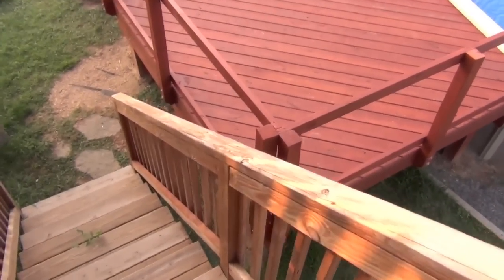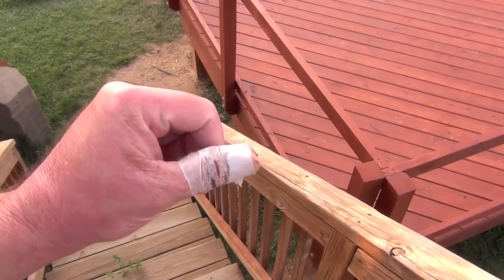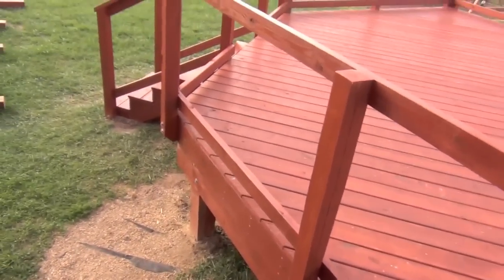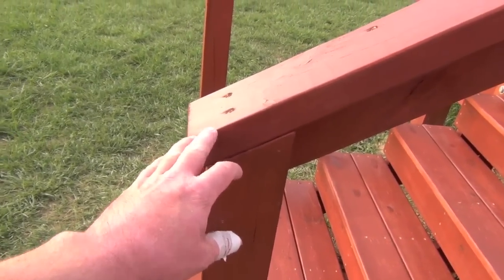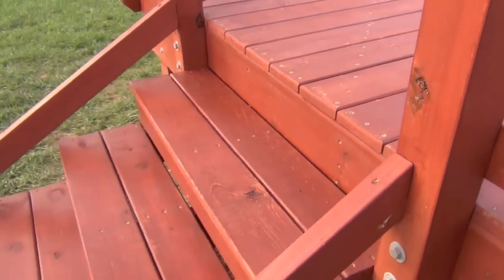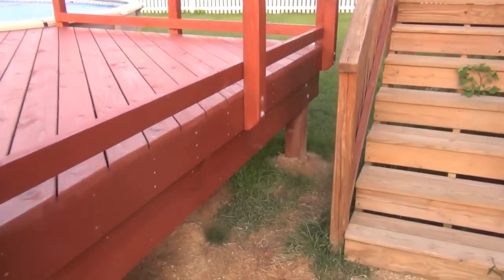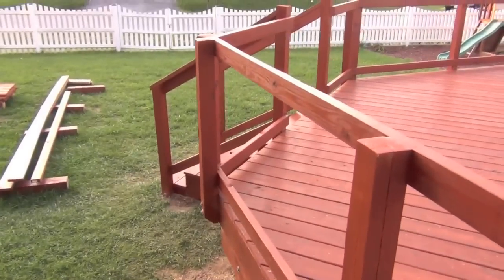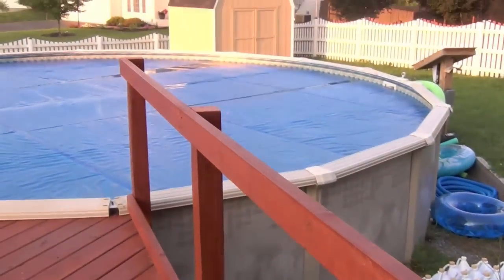Pool Deck Building: Finishing Touches and Setbacks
In this installment I cover some progress on the deck and describe an injury that I sustained today that will be a setback.